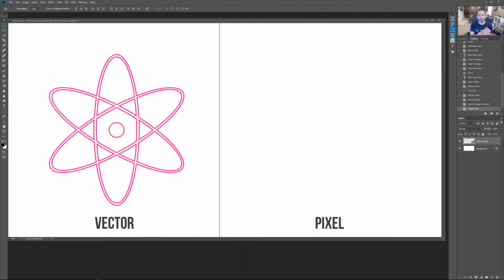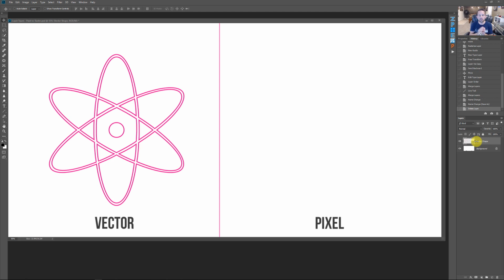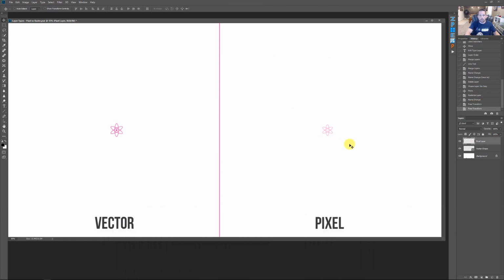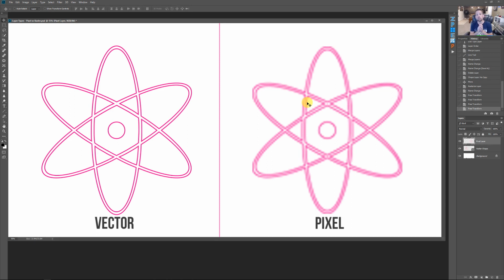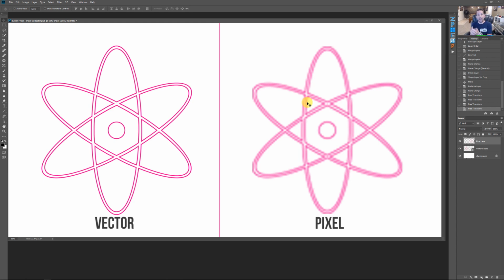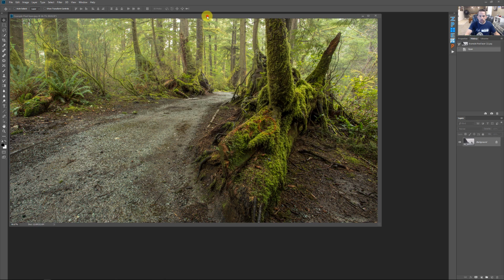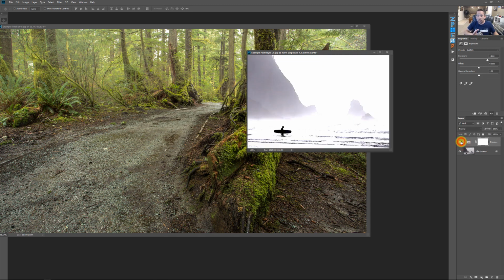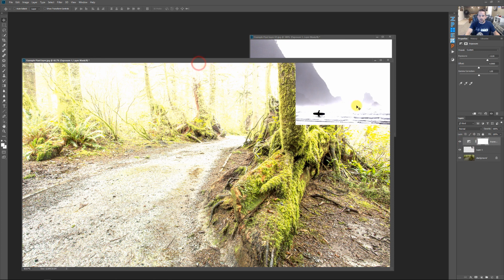Types Of Layers (Photoshop Course 05)